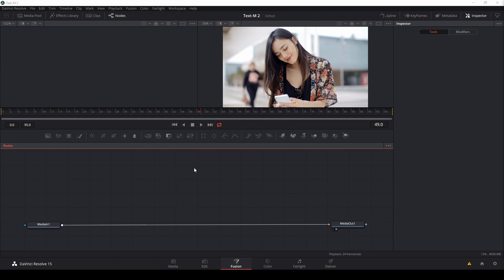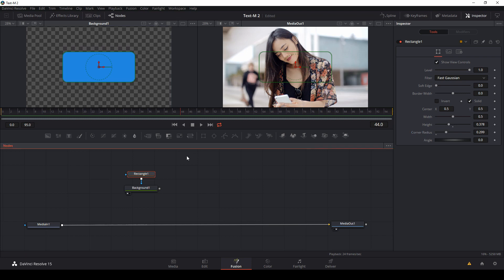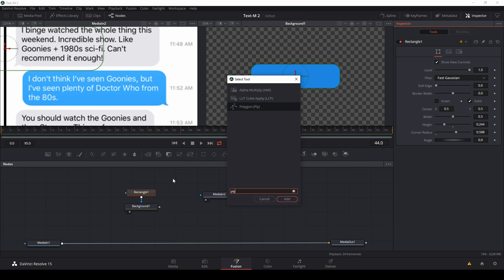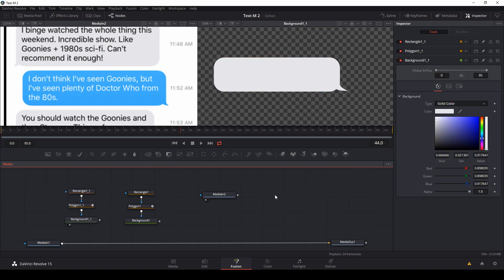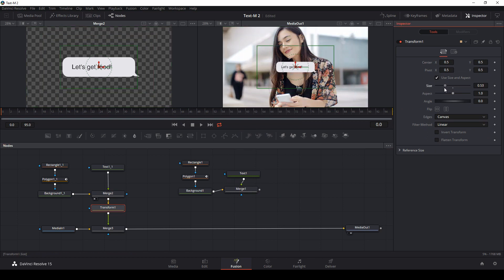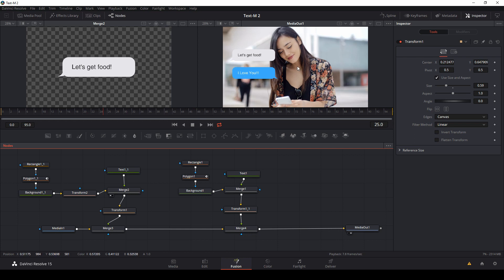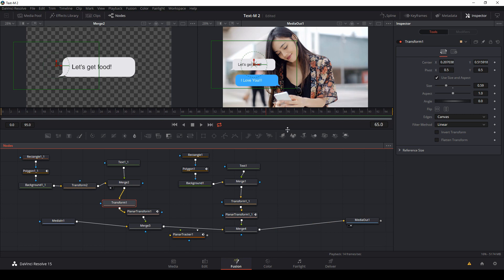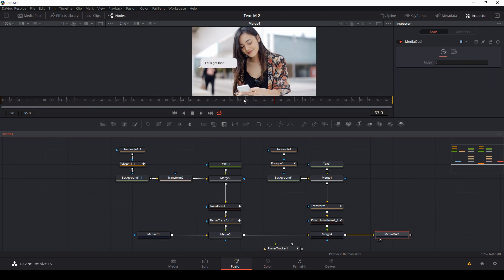Make Those Text Message Graphics - Resolve 15 Fusion Tab Tutorial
Here's a little tut on how to do that text message popup thing in Fusion tab of Resolve 15.  Maybe learn some tricks and tips along the way!